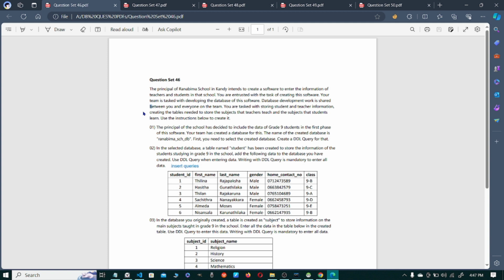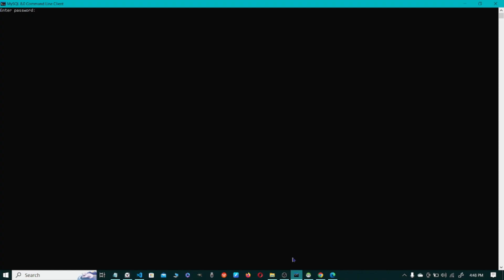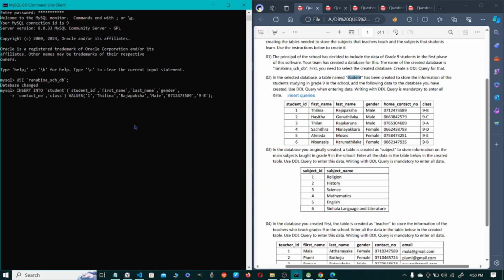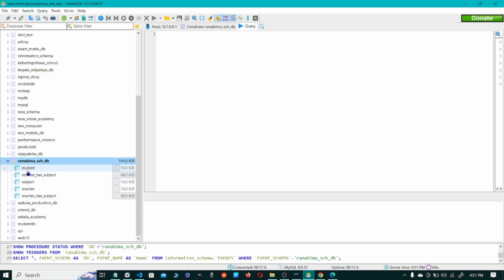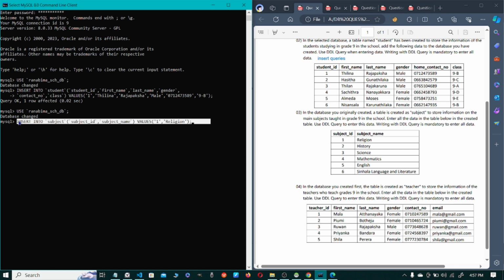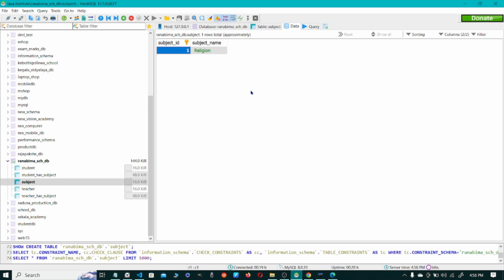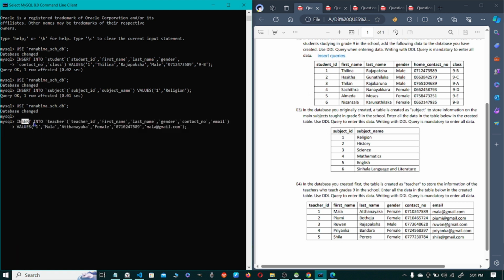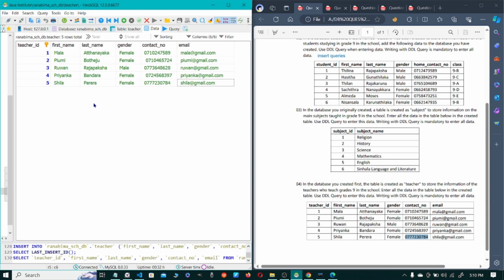DBMS Task 46 | Insert Data Into Tables Created Using DDL Query | 1st Year | Java Institute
Topic : Explain how to insert data into tables created using DDL Query.

This video explains how to write a DML query used to insert data into a table created for a given problem.